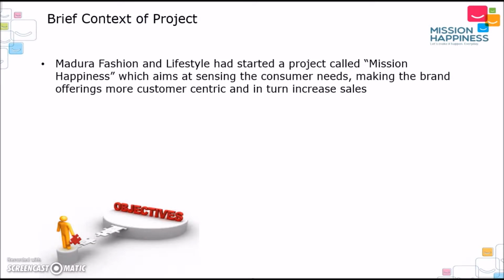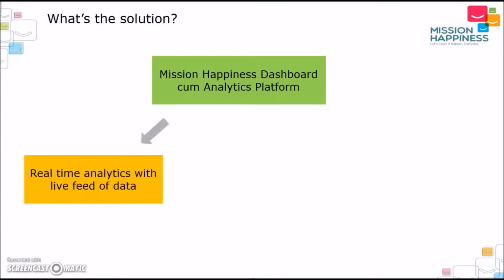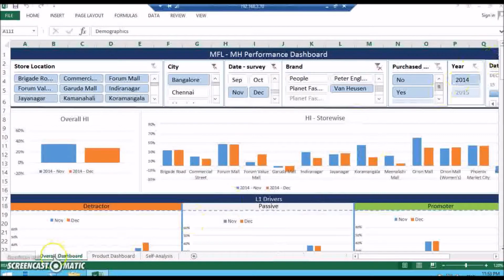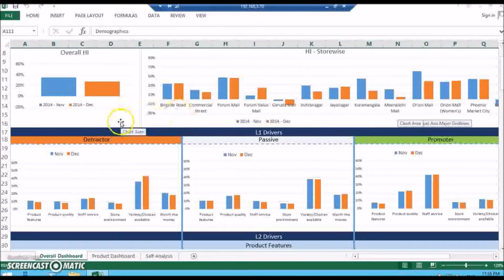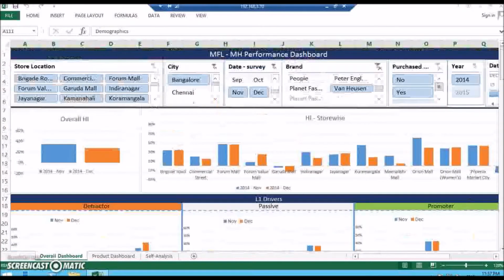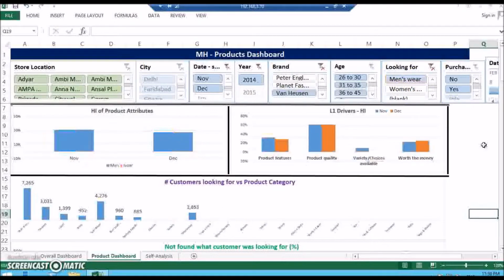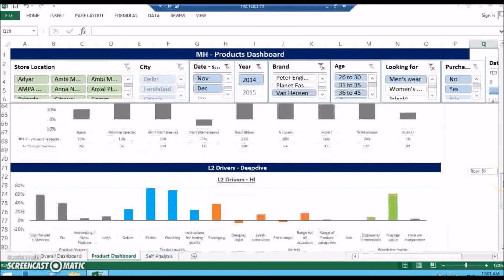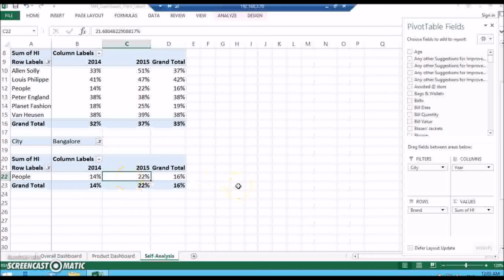MH_Dashboard and Analytics Platform